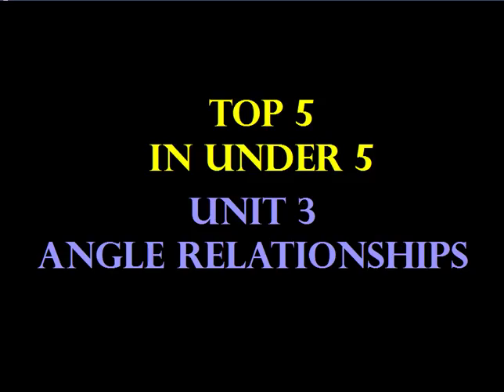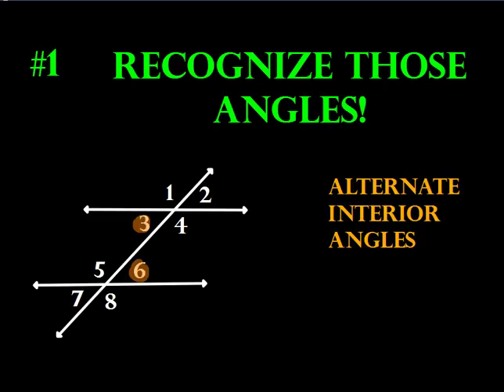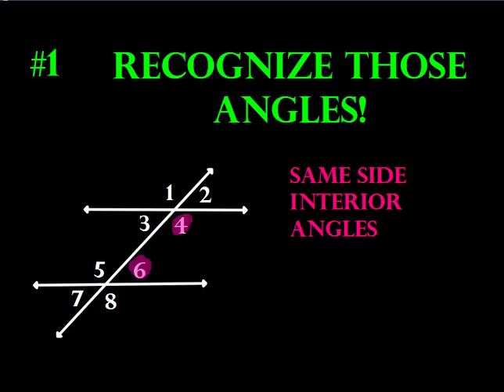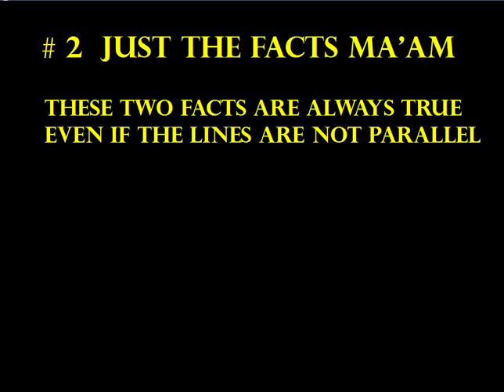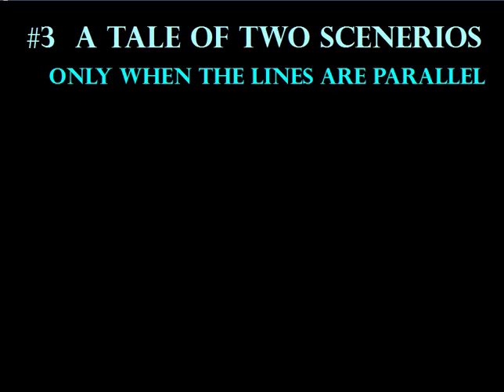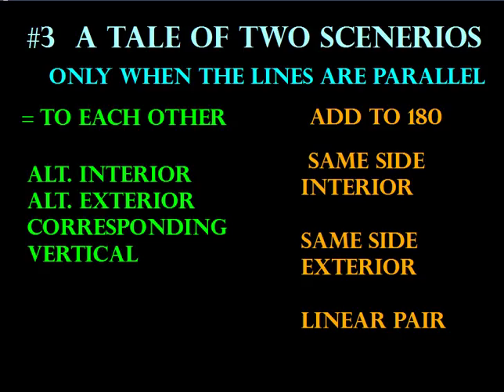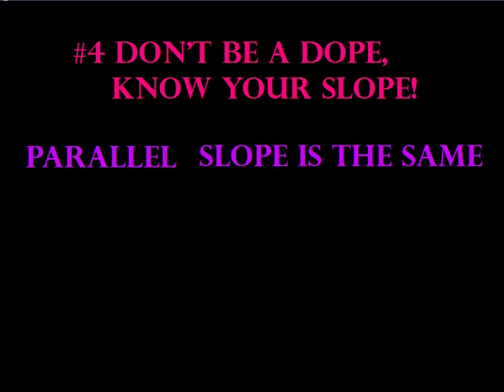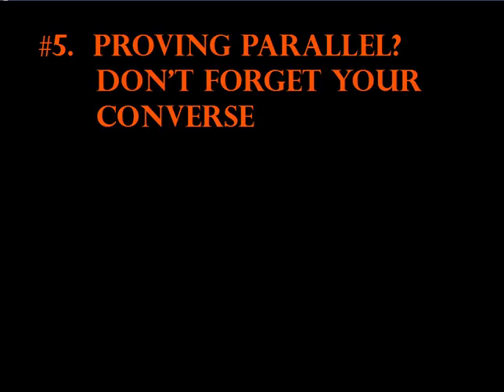Top 5 in under 5 Geometry Unit 3 Review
A quick (seriously it's under 3 minutes) review of Unit 3